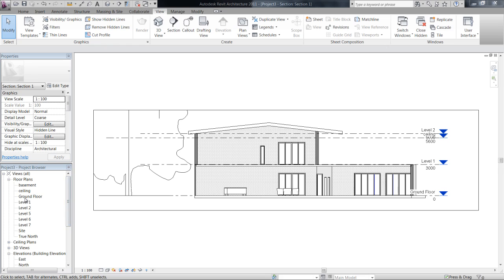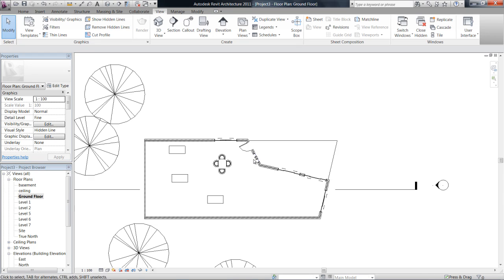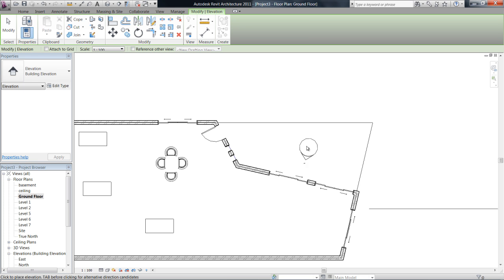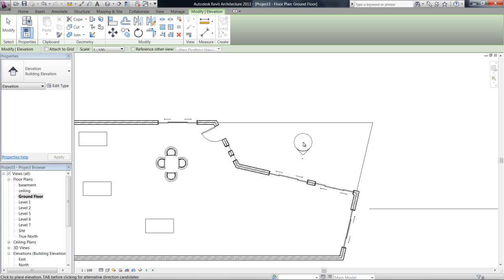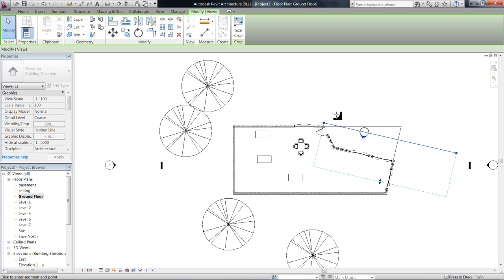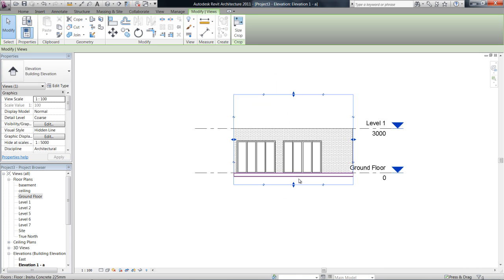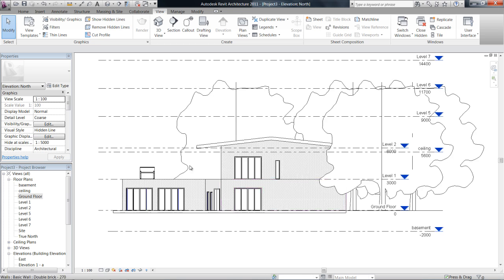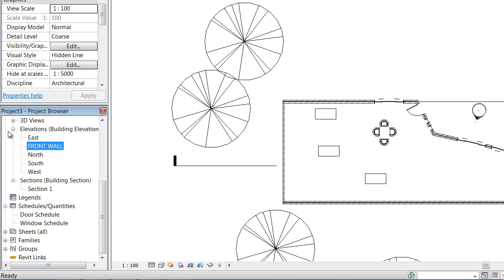5.3 VIEWS // ELEVATIONS. [Revit Architecture 2011]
how to add an elevation view to your drawing to hone in on a specific part of the plan